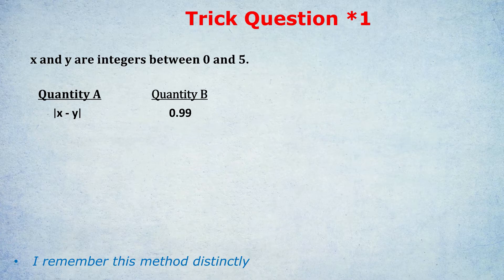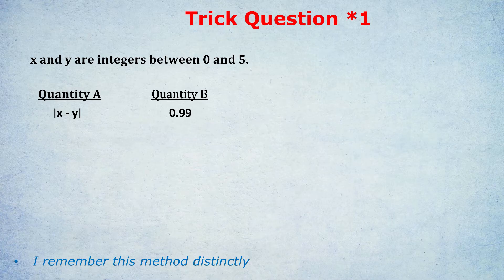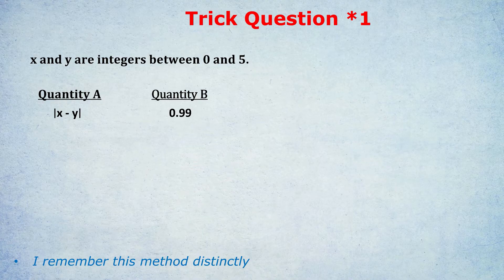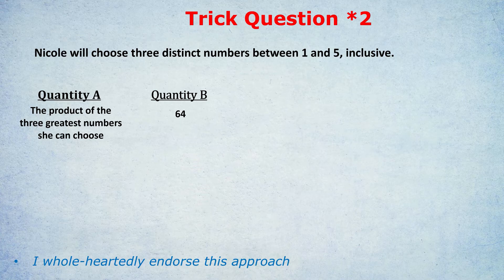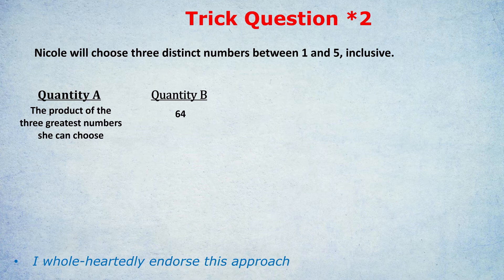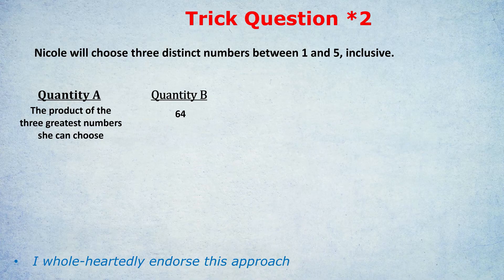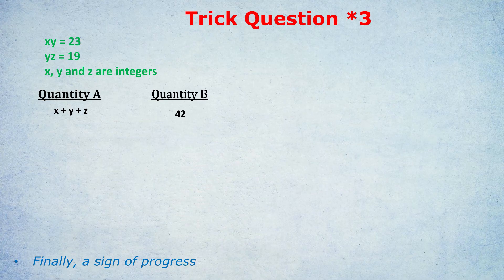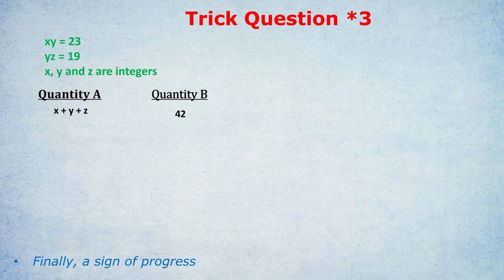The 3 Most Common GRE Trick Questions (in the GMAT and many other tests too!)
Update: I am not available for tutoring! But still alive, :) Meanwhile, so many students have personally recommended Target Test Prep for GRE / GMAT that I asked them for a unique discount code, TestedTutor10, for this You know how the wording of those Quant questions that always seems to get you? This video is aimed at training you to avoid the most common trick questions the GRE and other tests can through at you.